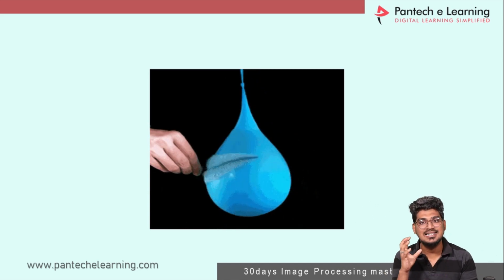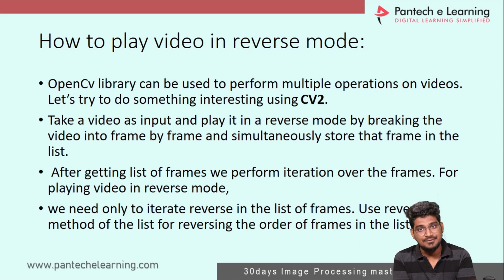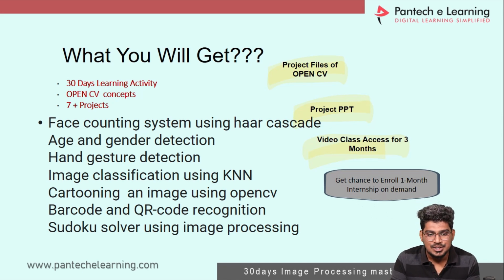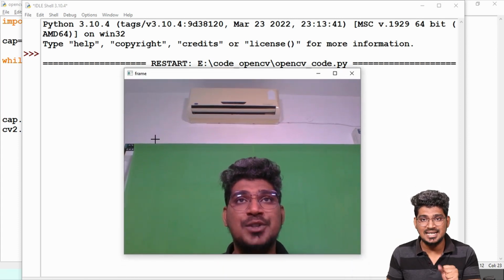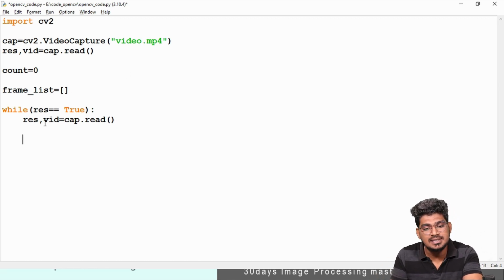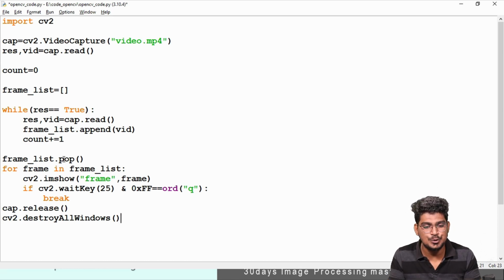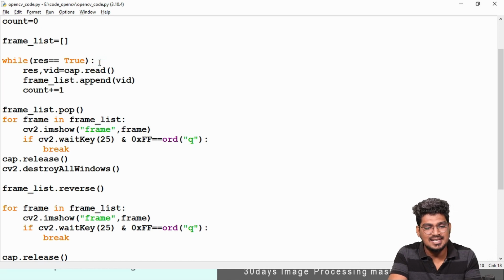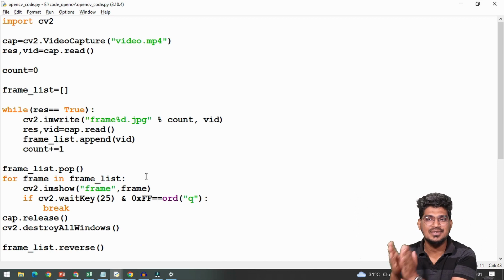Day 12: How to Play Video in Reverse Mode using Python & OpenCV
In Day 12 of our Computer Vision Masterclass, we dive into an exciting project: playing video in reverse mode using Python and the OpenCV library. This tutorial covers the essential logic of video processing, including how to capture video from a camera, iterate through frames, and manipulate data using lists to achieve a reverse playback effect.
You will also learn how to save individual frames as images for further analysis or security purposes.

You will learn:
• How to access and read camera feeds using cv2.VideoCapture and cap.read().
• The algorithm for storing video frames in a list and reversing them using the .reverse() function.
• How to display the reversed output using cv2.imshow().
• Step-by-step coding for saving every frame as a .jpg file using cv2.imwrite()
Video Timestamps:
0:00 – Welcome to Day 12 Computer Vision Masterclass
1:15 – Understanding Video Reversal & OpenCV Basics
2:45 – Procedure for Video Capture & Infinite Loops
4:30 – (Part 8-10 Focus) Internship Opportunities & "OPENCV" Coupon Code
6:15 – Coding: Accessing the Camera and Reading Frames
9:00 – Coding: Initialising Frame Lists and Iteration
12:45 – Implementing the .reverse() Function Logic
15:30 – Saving Each Video Frame as a JPG Image
18:00 – Practical Applications in Security & Recognition
21:15 – Motivational Closing: Embracing Your Uniqueness

Happy Learning! 😃